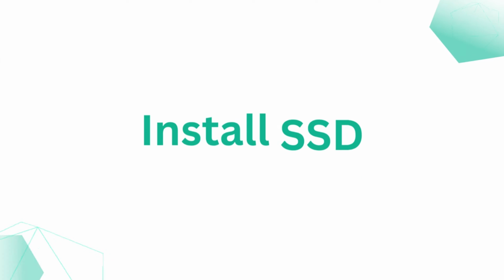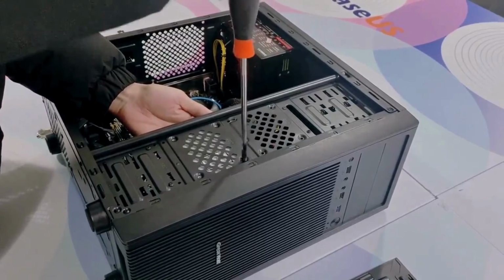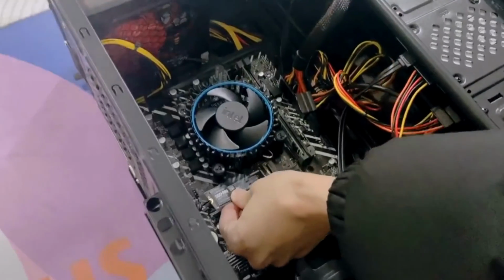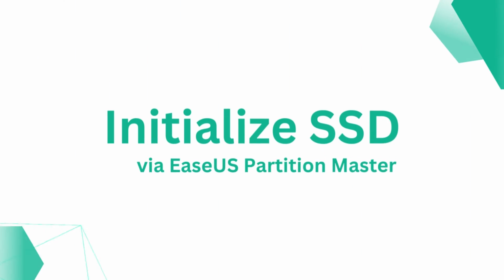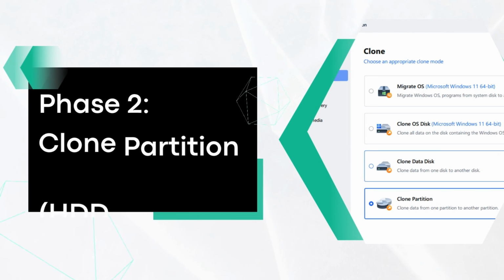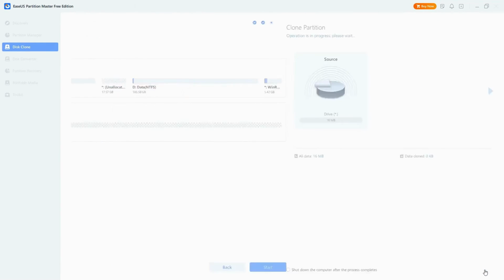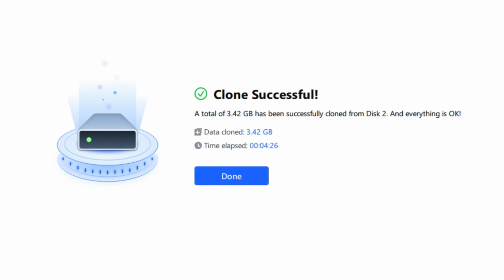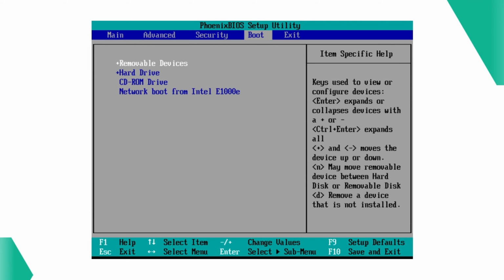How to Clone HDD to SSD for Free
This video will provide the full guide about how to clone HDD to SSD for free, including the preparations and the steps.

00:00 - Intro
00:17 - Reason
00:38 - Preparations
01:50 - Install SSD
02:35 - Initialize SSD
03:00 - Clone HDD to SSD
03:35 - Set SSD as Boot Drive